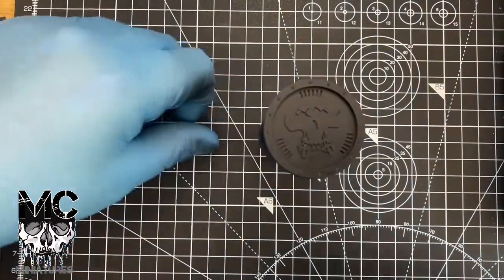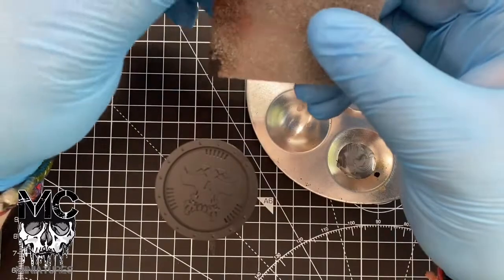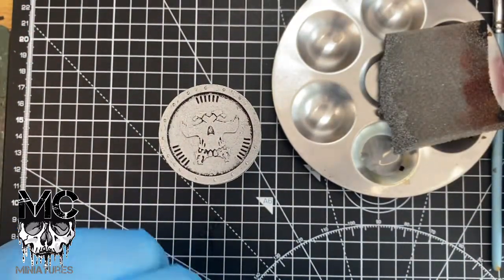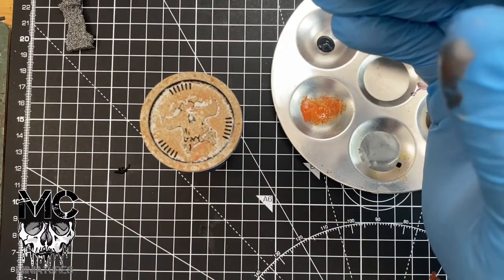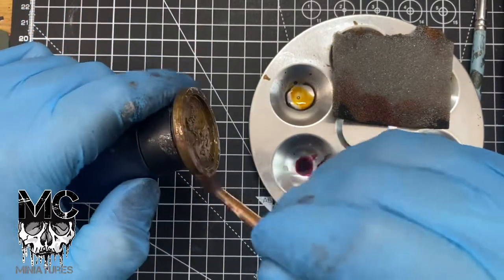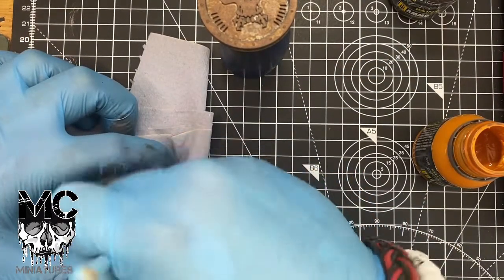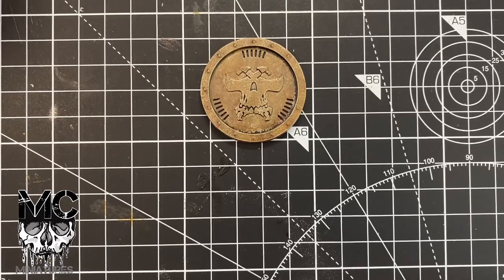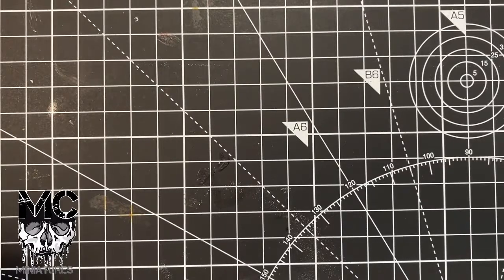Painting a Necromunda token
Painting a Necromunda token that I 3D printed.